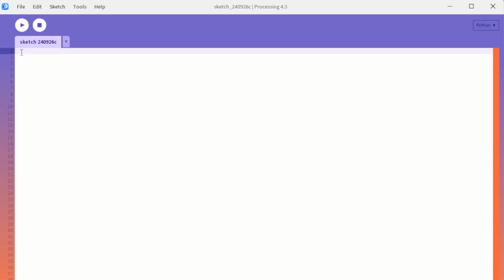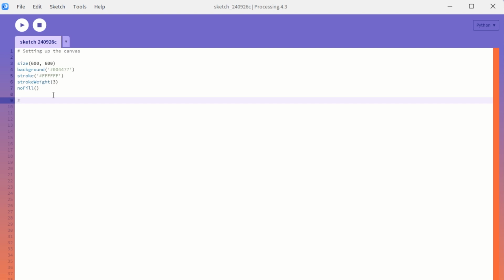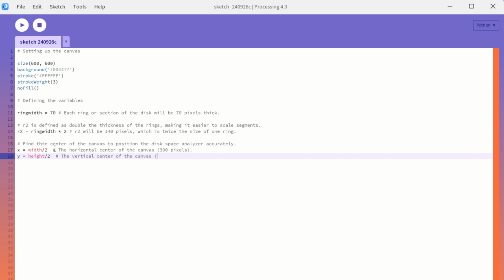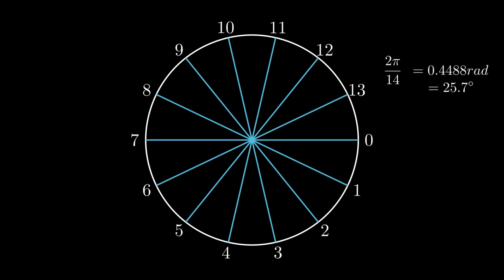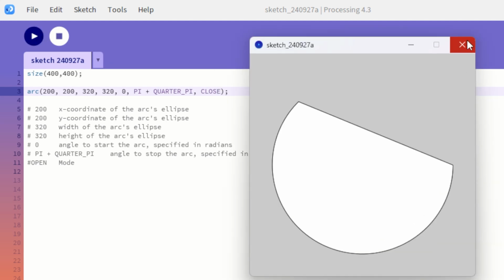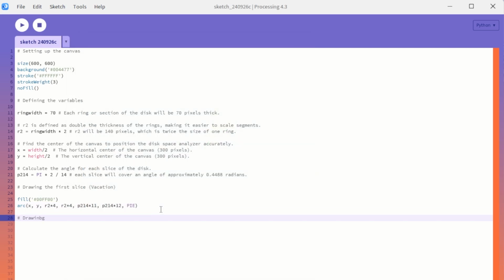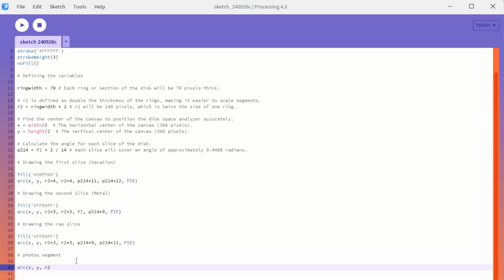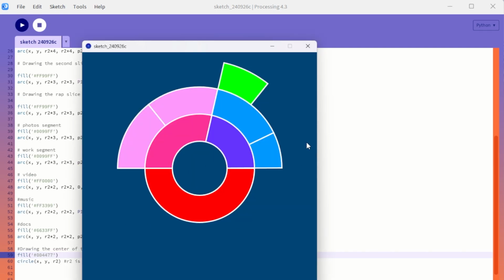Learn Python by Creating Art: Build a Disk Space Analyzer in Processing: Part 5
Hello Everyone! 👋

In today’s exciting project, we’ll be creating a Disk Space Analyzer using Processing. Whether you’re a beginner or looking to sharpen your coding skills, this tutorial is perfect for you.

🔍 What You’ll Learn:

Setting Up the Canvas: Learn how to define the workspace for your project.
Defining Variables: Understand how to use variables and arithmetic operators to control your design.
Using the arc() Function: Create colorful segments to represent different disk usage categories.
Step-by-Step Code Breakdown: Follow along as we explain each line of code in simple, easy-to-understand terms.
💡 Why Watch? By the end of this video, you’ll have a solid understanding of how to visualize disk space usage with dynamic and colorful segments. Perfect for enhancing your programming and data visualization skills!

📢 Join the Community: Have questions or suggestions? Drop them in the comments below – we love hearing from you!